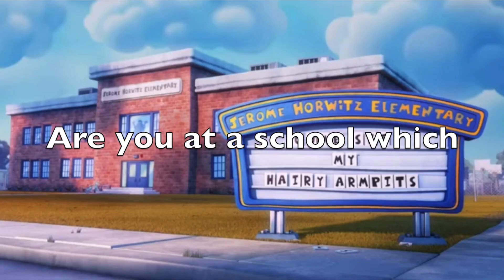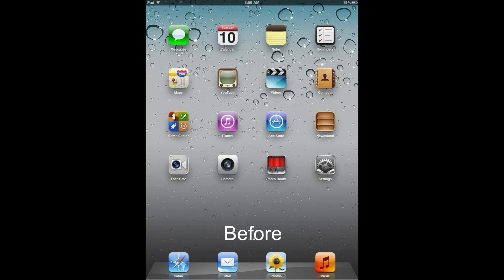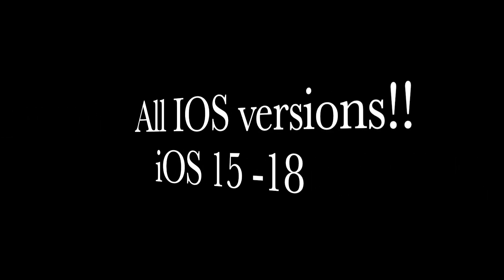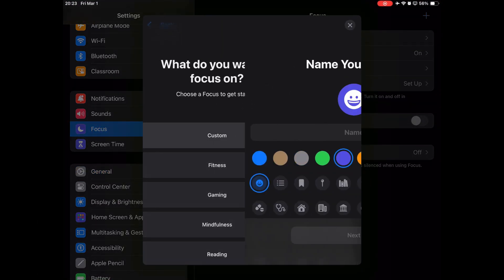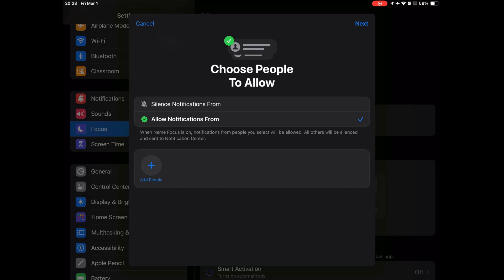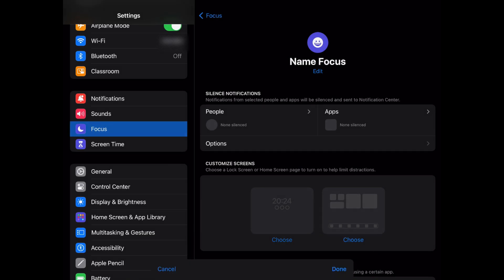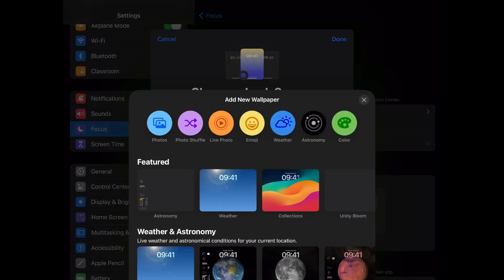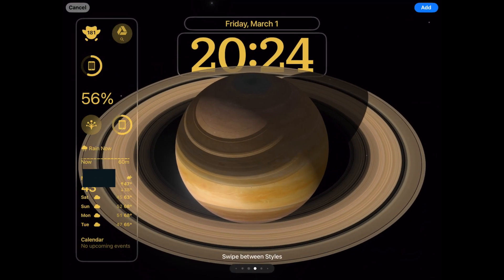BYPASS WALLPAPER RESTRICTION – Change iPad wallpapers on school device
Has your school blocked changing the iPad backgrounds? Bypass the restrictions with this simple tutorial in just one minute!